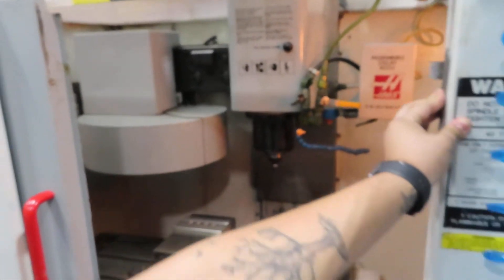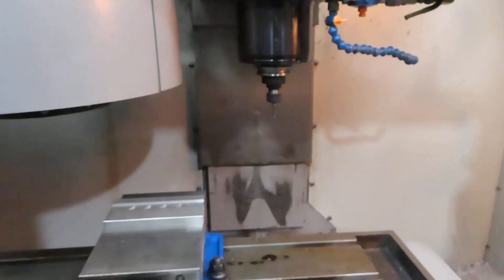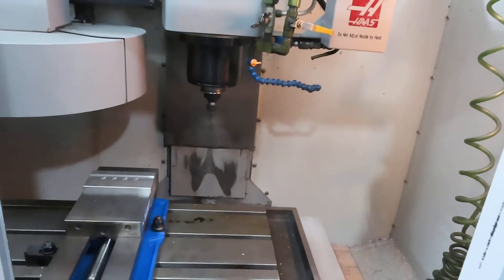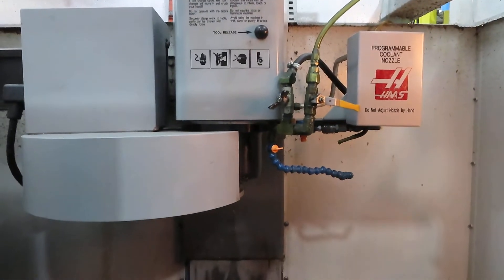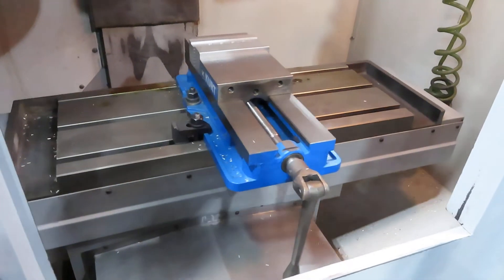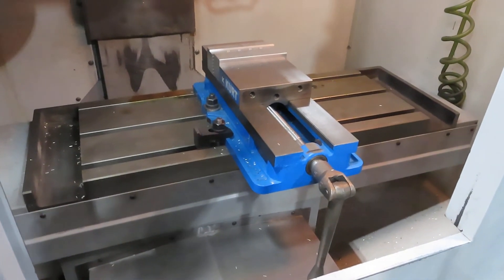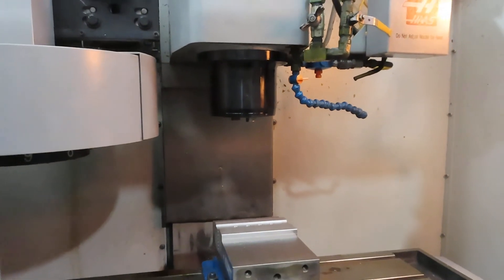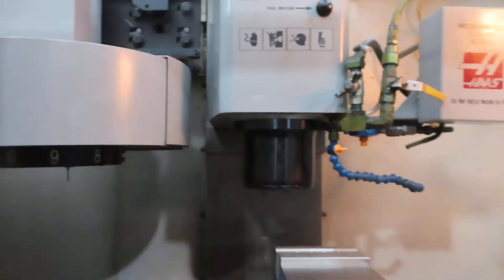Haas Mini Mill VMC05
Taken at owner's shop on January 19, 2021 by MD Equipment Services